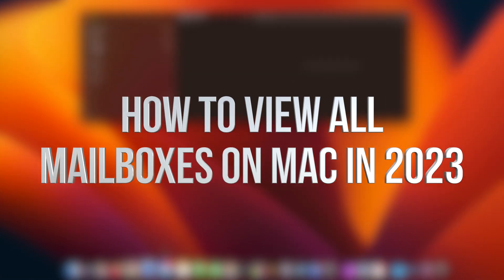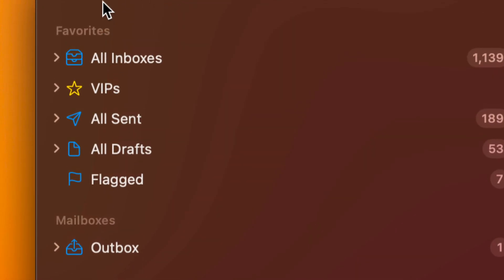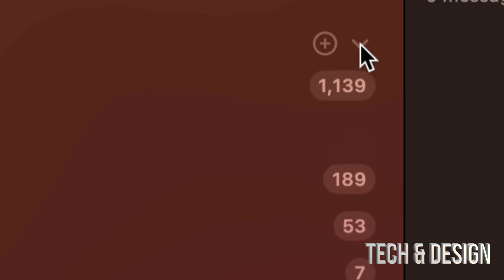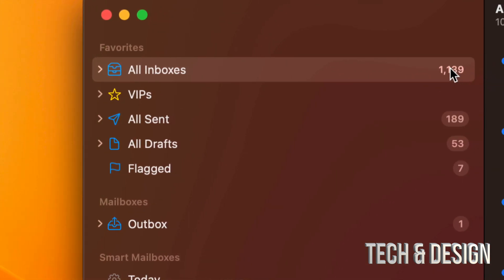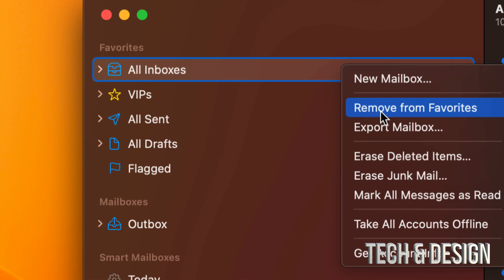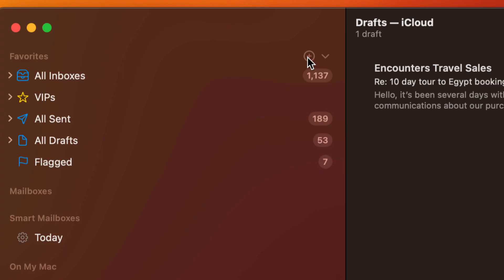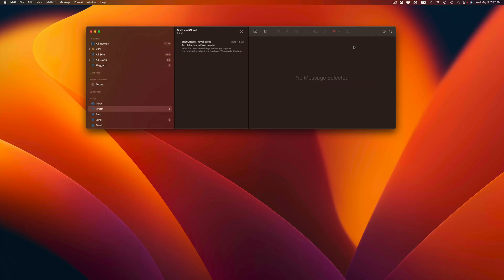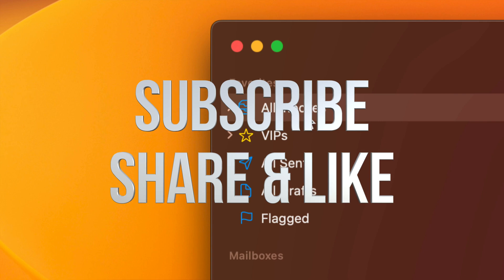How to view All Mailboxes on Mac in 2023 | All Inboxes